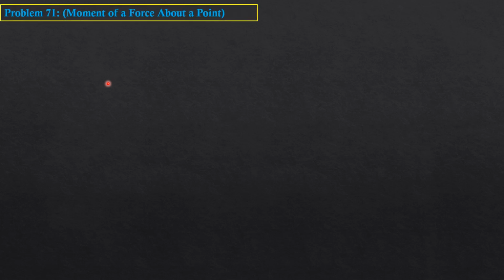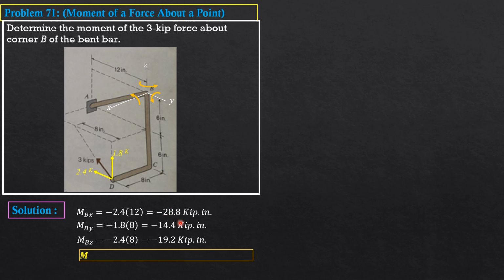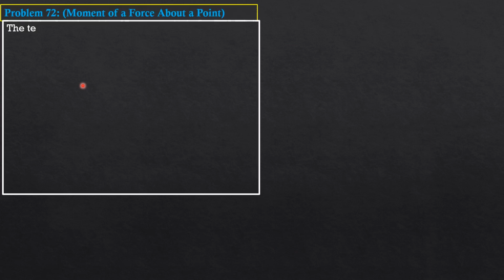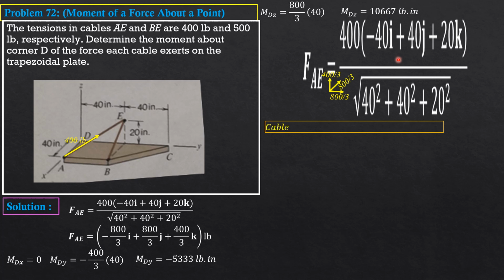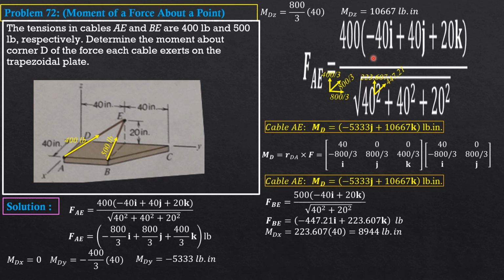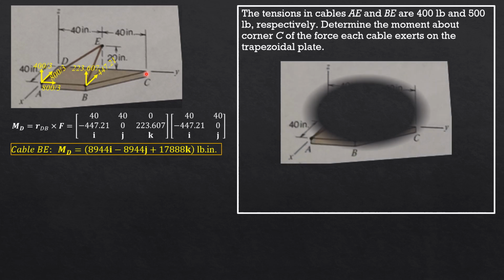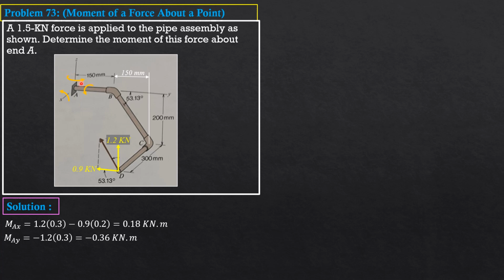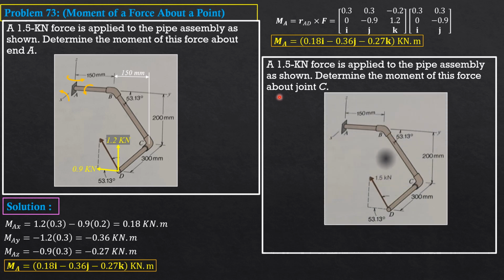SOLVED PROBLEMS in STATICS, PROBLEMS 71 to 73